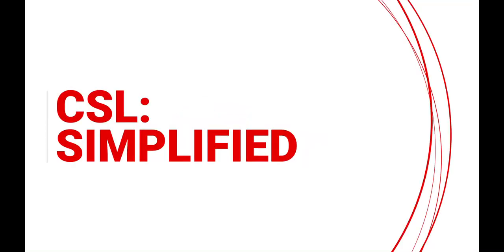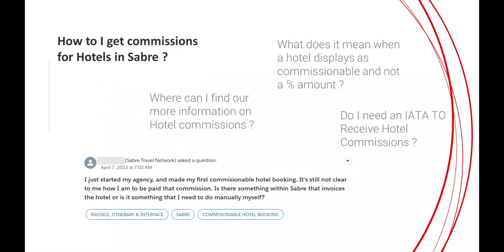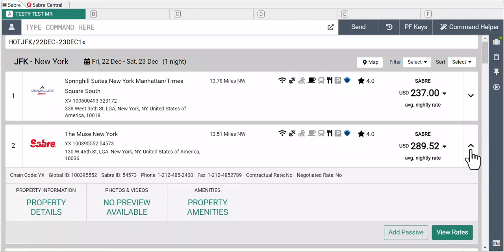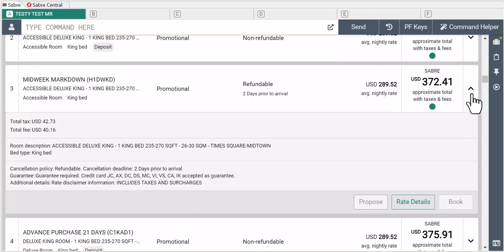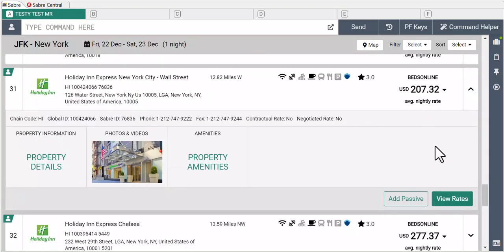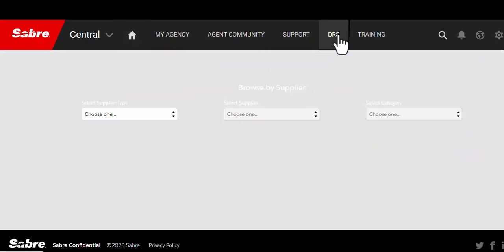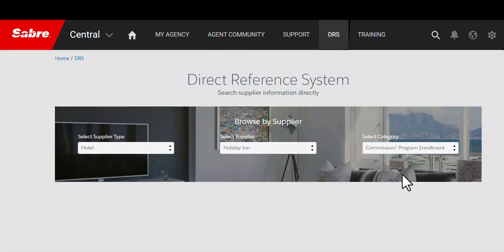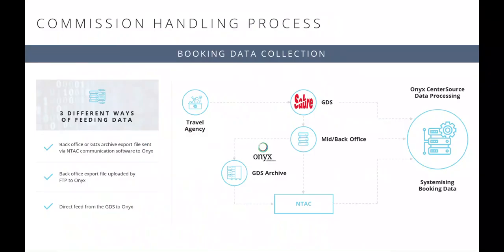CSL: Simplified - Hotel commissions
Learn how easy it is to use Content Services for Lodging

Check out our quick tip videos to find the perfect accommodations.